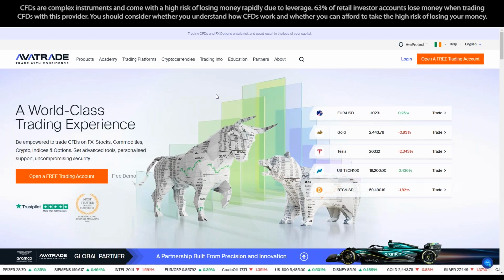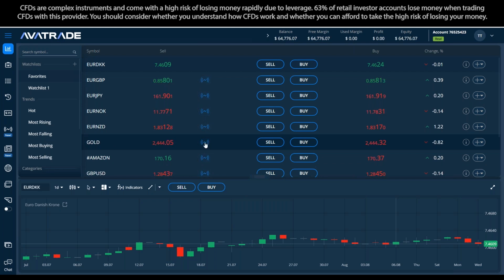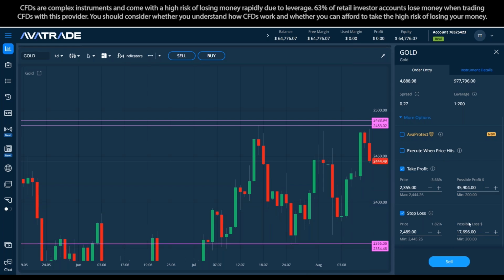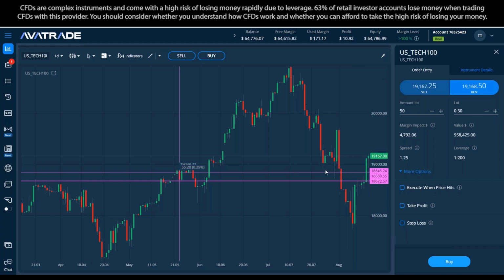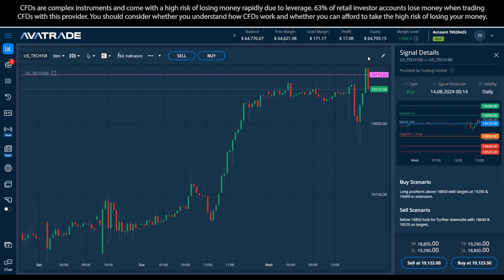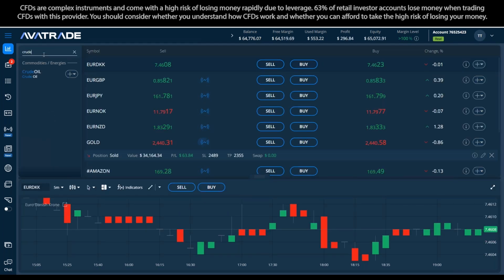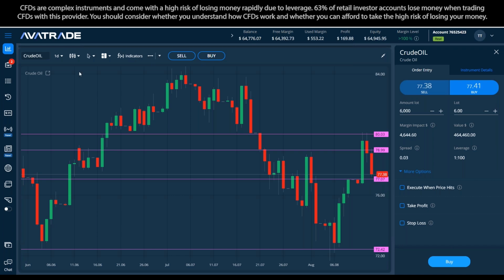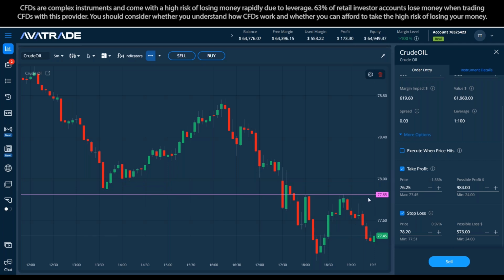14.08.24 | Unlocking the Power of Technical Analysis